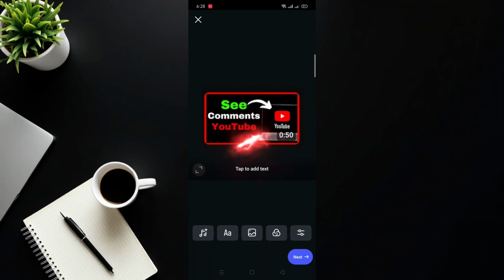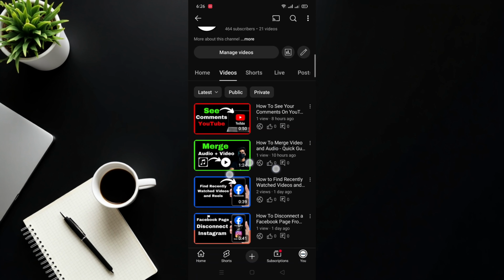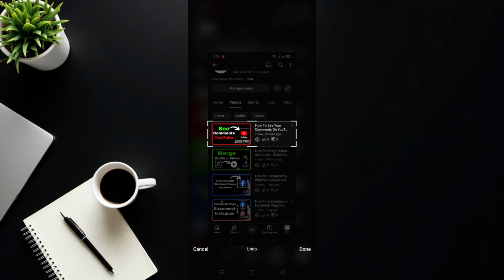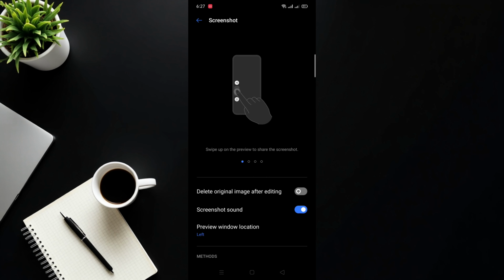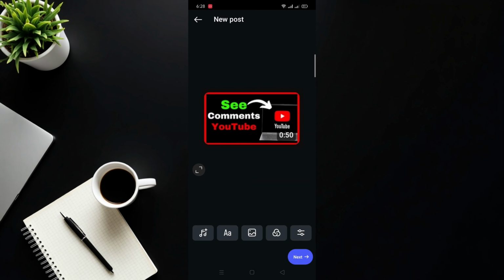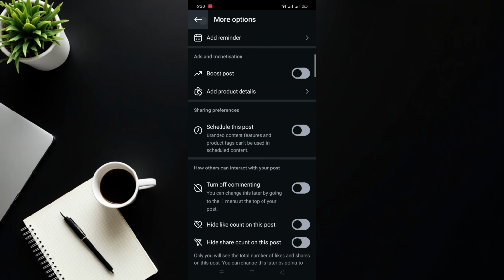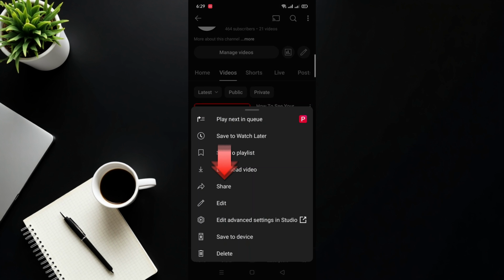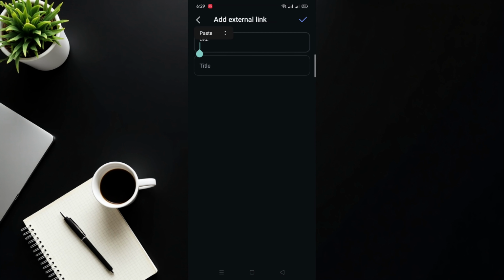How To Share Link On Instagram Post - Quick Guide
In this Video:
Learn how to share a link on your Instagram post with this quick and easy guide! Discover different methods to add links to your Instagram posts and make your content more engaging and interactive. Perfect for sharing websites, promotions, or any URL you want to highlight.